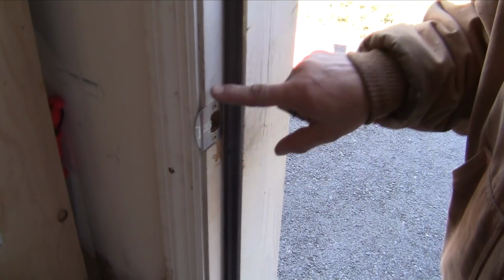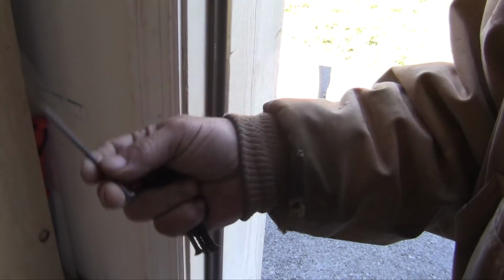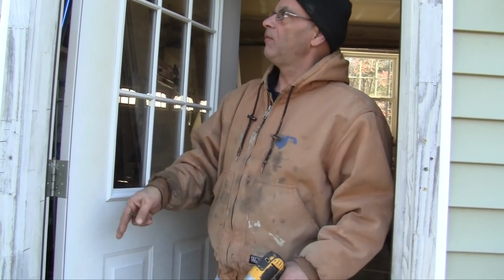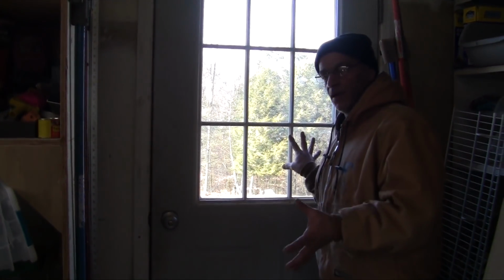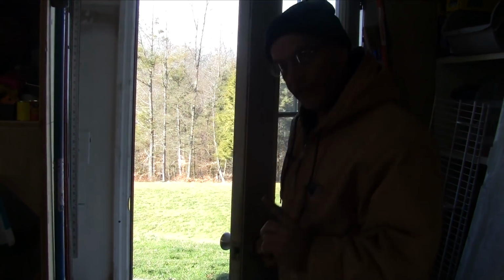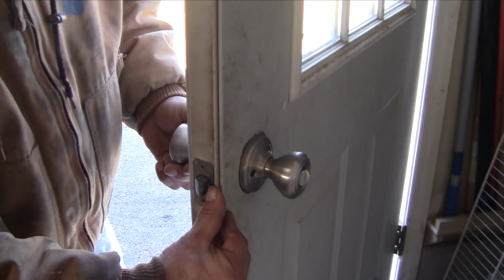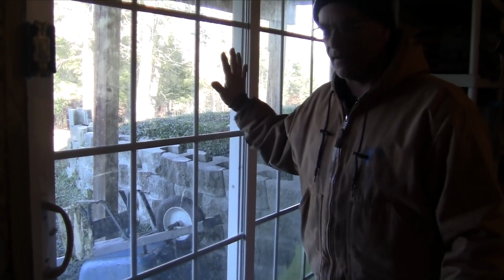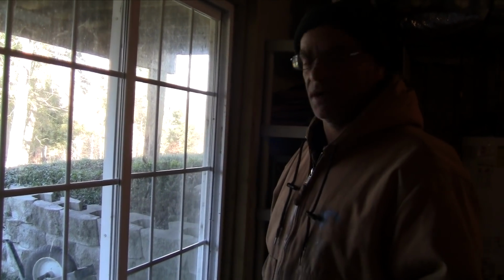Home Security Door Tips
It's so easy for someone to break in your door is would make you sick. In this article and video I'll show you a few tips and tricks to at least help slow down the bad guys.
When it comes to home security it's not about keeping the bad guys out but rather to slow them down. Especially if you're home. So let's talk about your door lock.

So you went out and bought or paid someone to install a top of line door lock. But without these simple tips your lock is worthless.